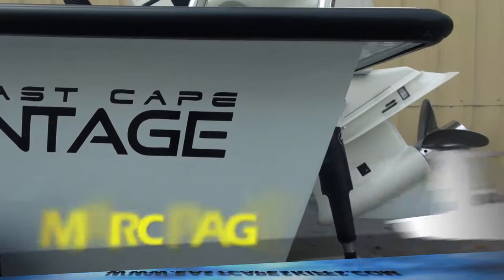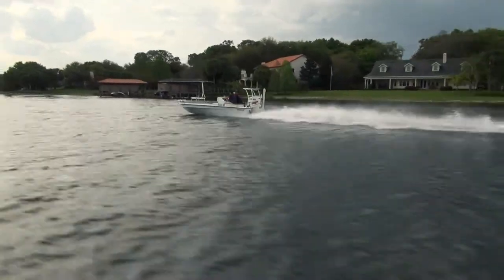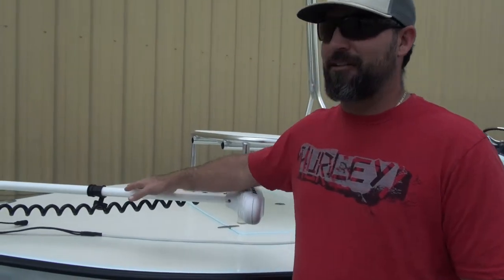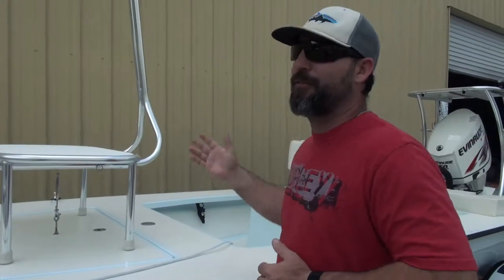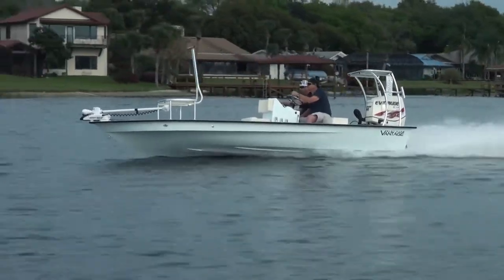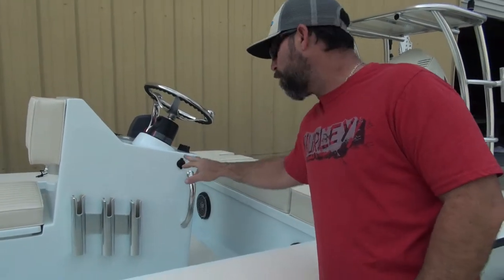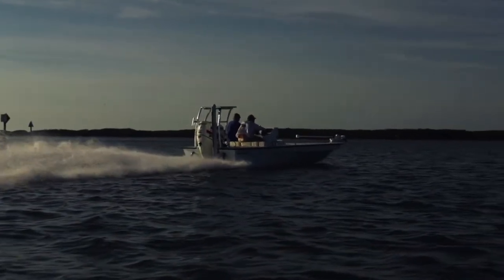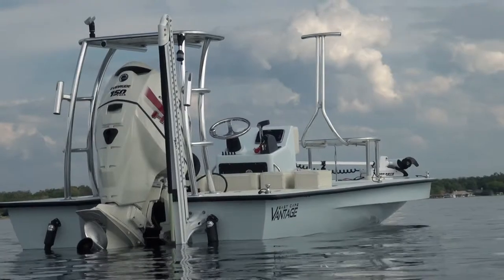Light Blue and White Two Toned VHP with 150 Etec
This boat rips!  Powered by a 150 Etec H.O. she is staying in the Central Florida area.  The customer also added features like Power-Pole, V-Marine Push Pole holders, flush mount GPS, and more.